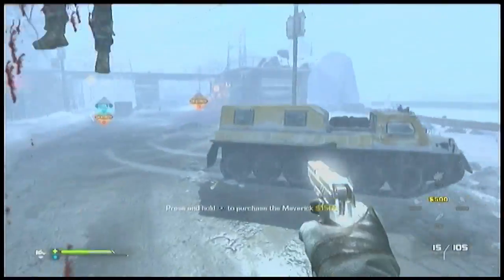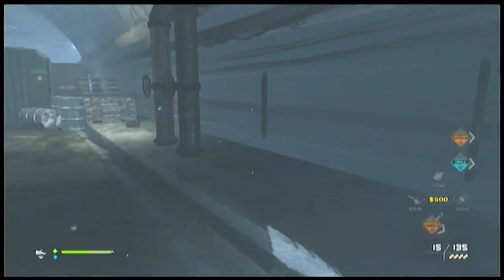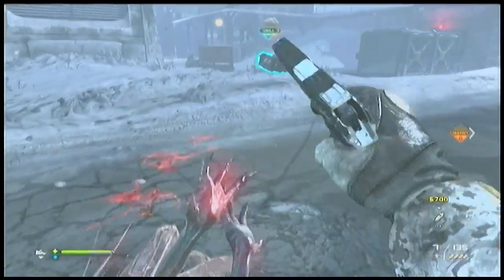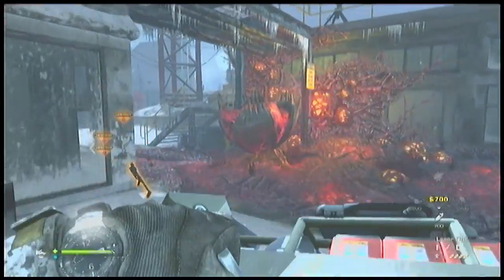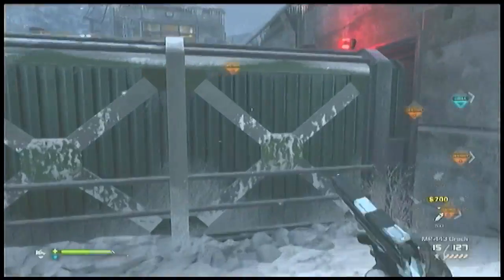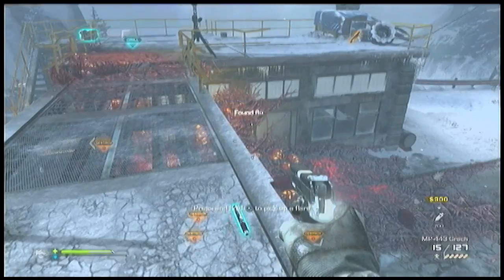call of duty ghost Out of the map on nightfall